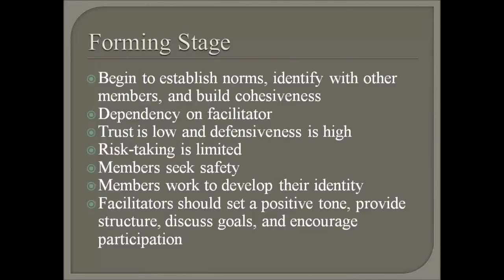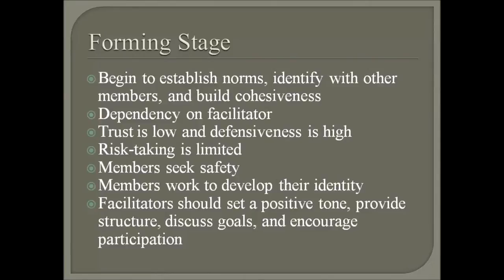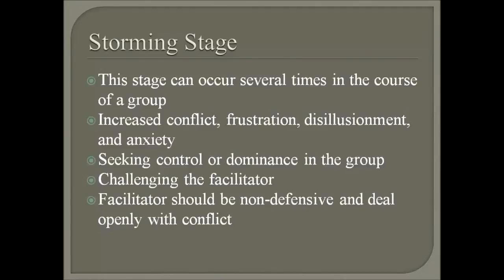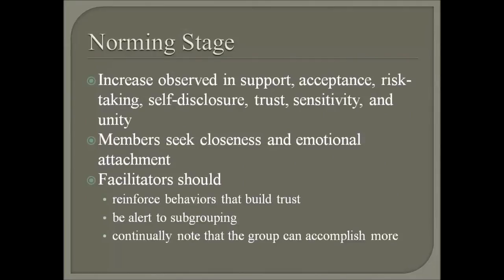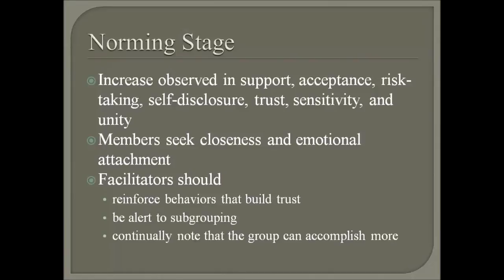Stages of Group Counseling